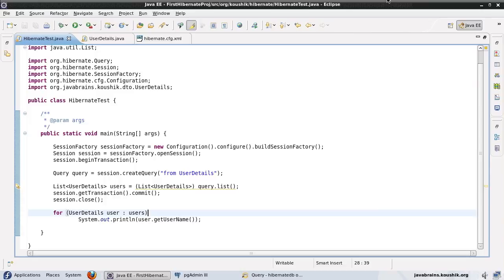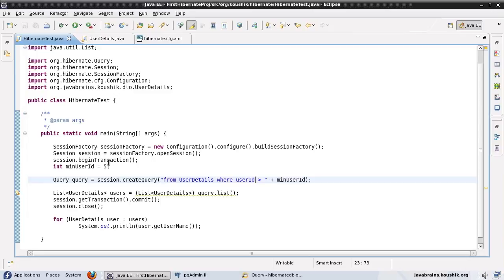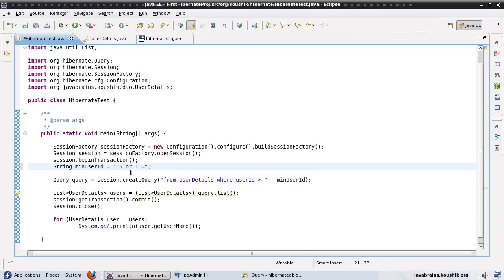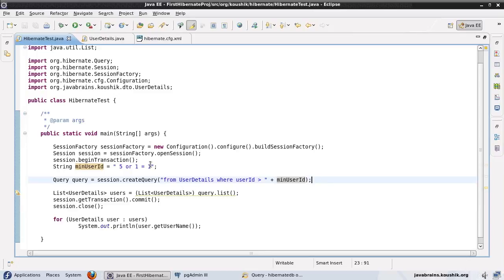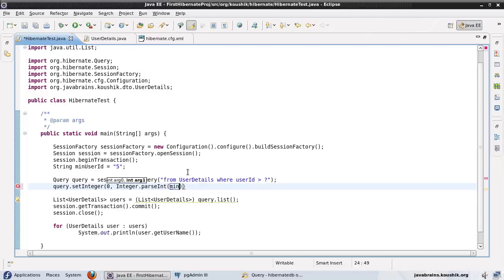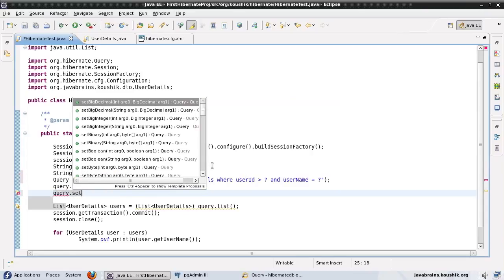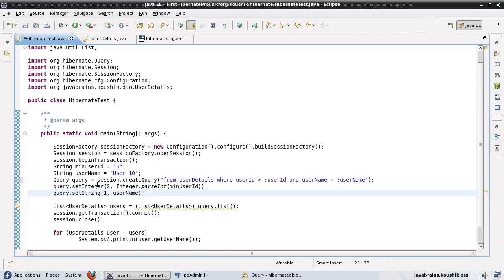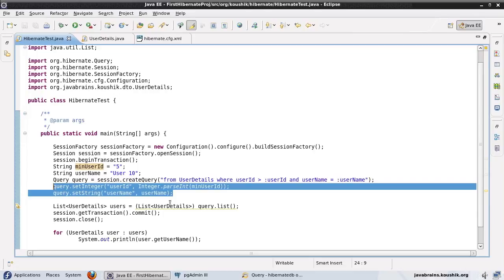January 30, 2018